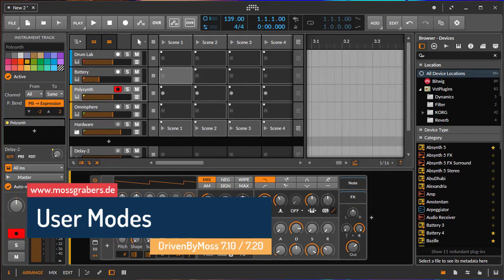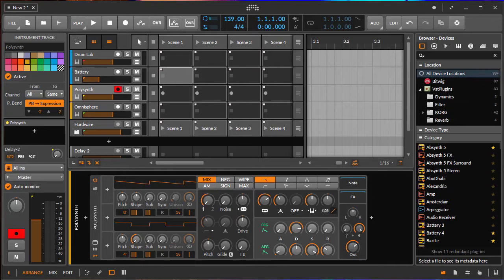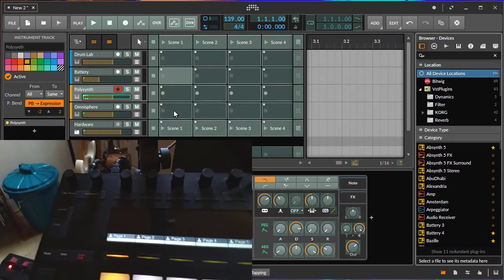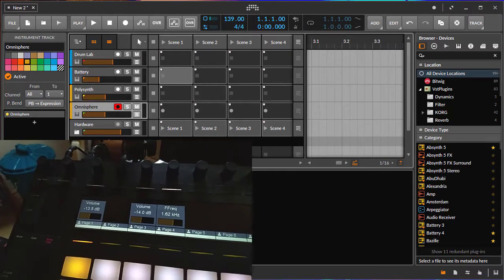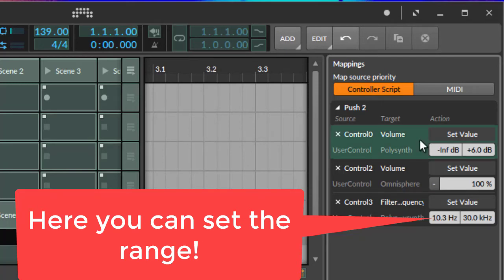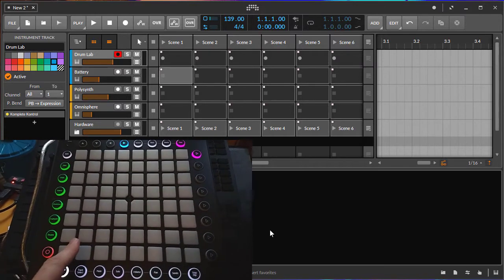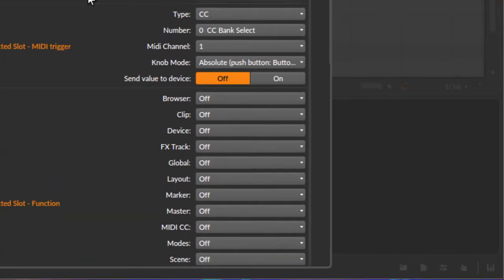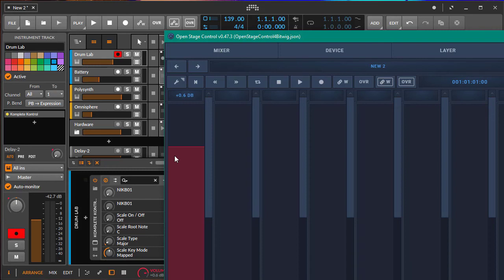DrivenByMoss 7.20 - User Modes for Push 1/2, Launchpad Pro, Generic Flexi and OSC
In this video I explain the new User Modes for Ableton Push 1/2, Novation Launchpad Pro, Generic Flexi and the OSC protocol coming with DrivenByMoss 7.10 / 7.20 to Bitwig.